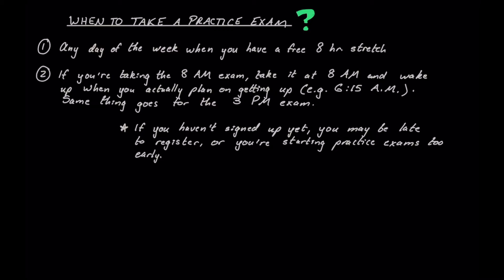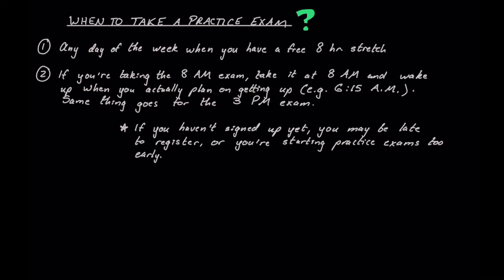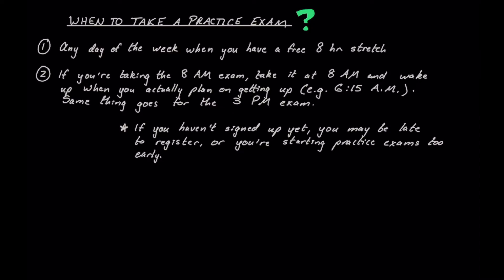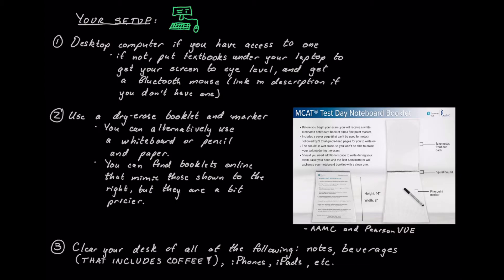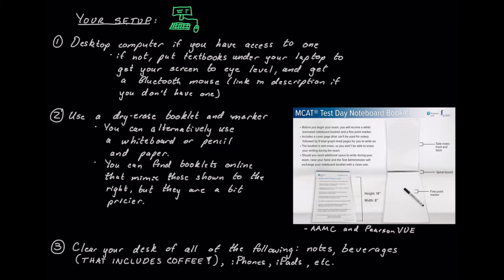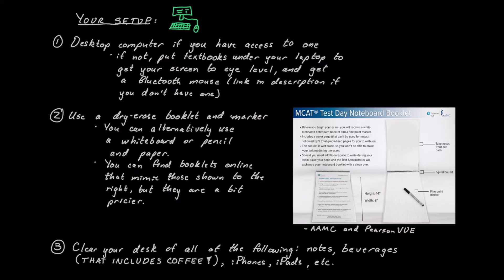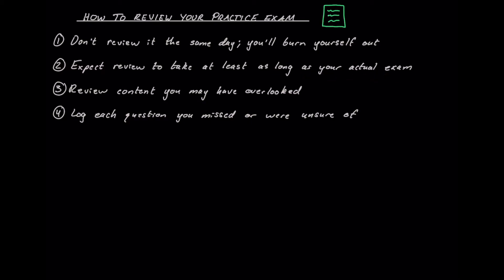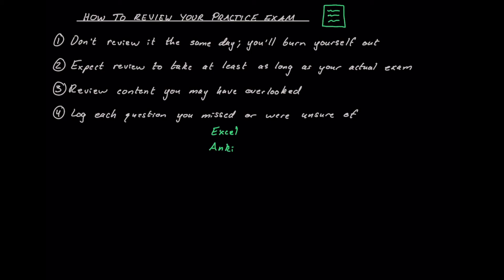How to Take and Review MCAT Practice Exams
TL;DR: Try to mimic test-day conditions as much as possible and leave sufficient time to review your exam when you map out your study schedule.

LINK TO BLUETOOTH MOUSE I RECOMMEND (commissions earned)

Today's MedCat video focuses on how we can recreate test day conditions to make our practice exams as useful to us as possible as we prepare for test day. Reviewing the exam is also important to increase your score, so be sure to leave ample time to review—around as much time as you would spend on the actual exam (7-8) hours. An Excel or Anki sheet is also an excellent way to track your missed questions or simply any questions you were confused about. Note: I recommend you use the AAMC practice exams before your utilize any other resources—there are five full-length exams, which is more than enough!

Time Stamps:
Intro: (0:00)
When to Take Practice Exams: (0:08)
Your Computer Setup When Taking a Practice Exam: (3:42)
How to Review a Practice Exam Effectively: (7:31)
Outro: (10:49)